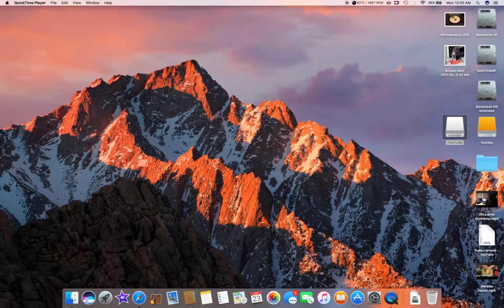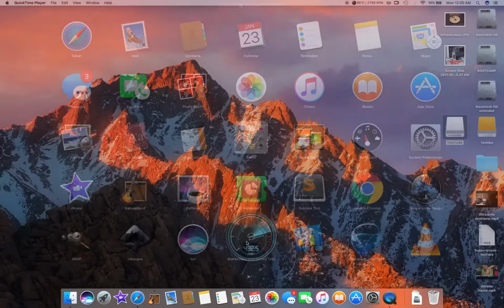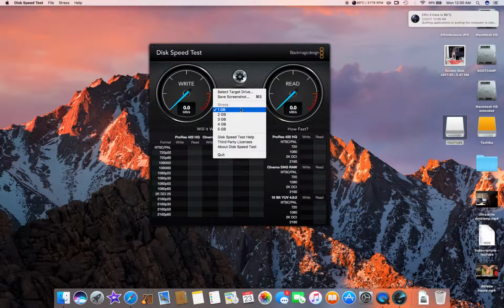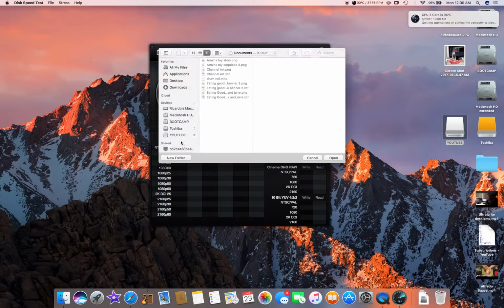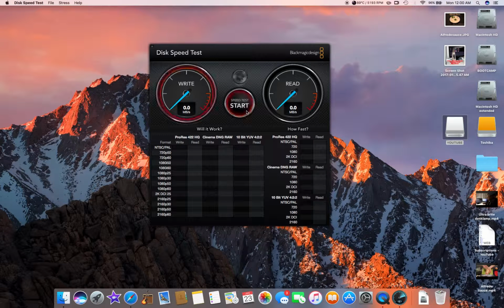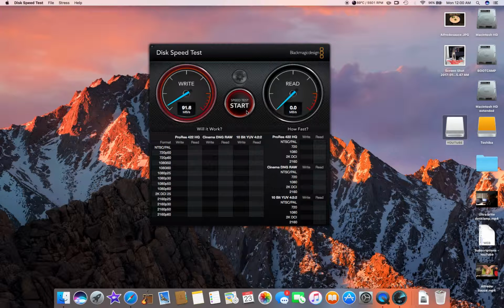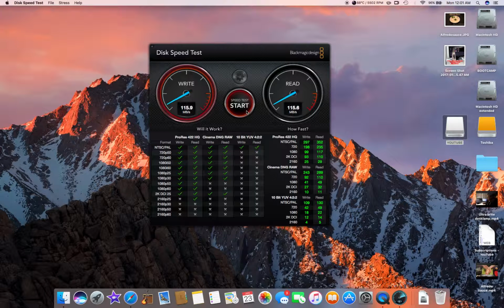GMYLE USB 3.0 Black Magic Speed test video response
This video is in response to one of the viewers Omer Faruk ,from the GMYLE usb 3.0 express card 34 where he wanted to find out how fast was my external hard drive connected to the express card using the black magic speed test app.